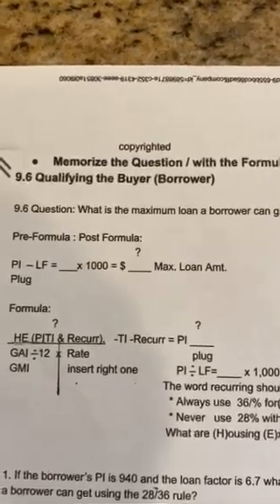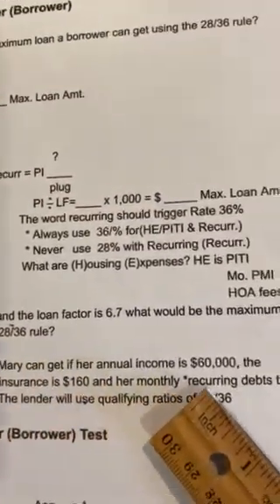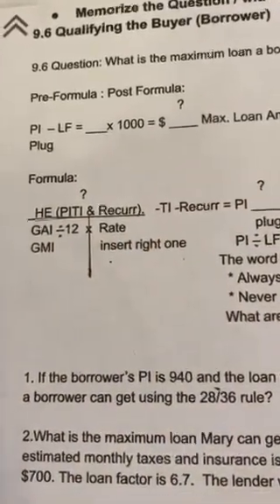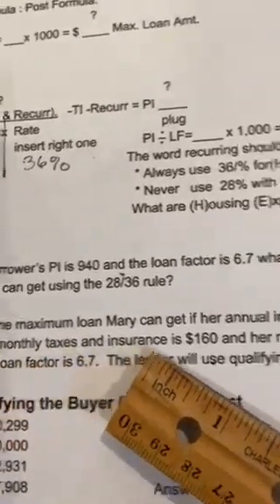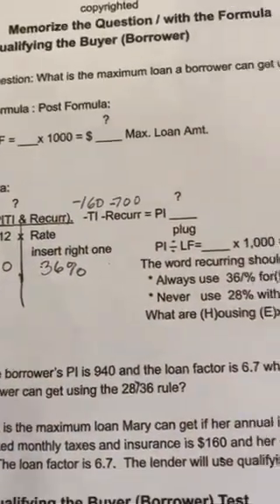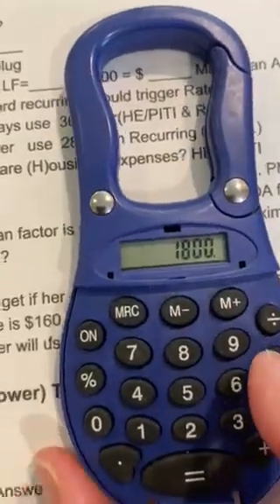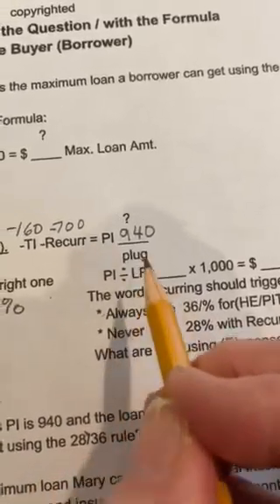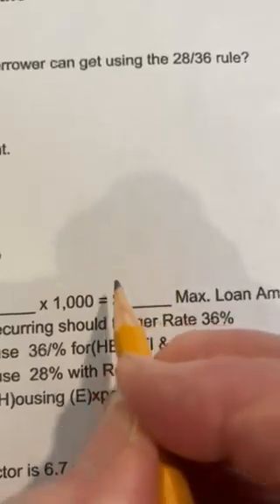@RealEstateMathPlugItIn: Do you know when to use 36% for Qualifying the Borrower?